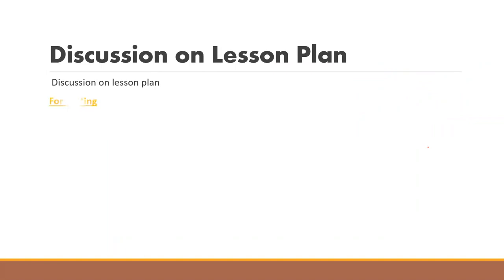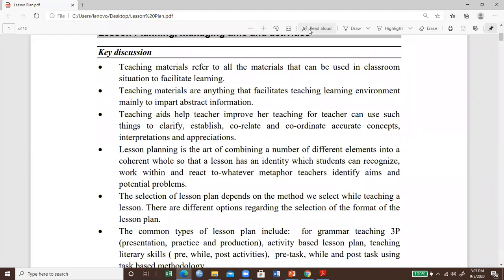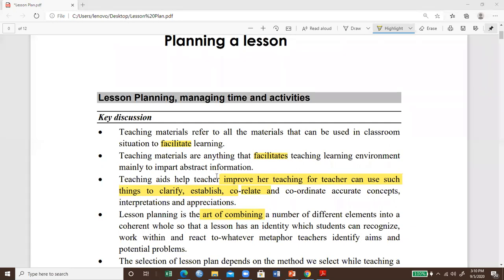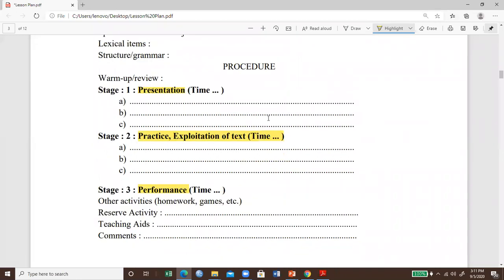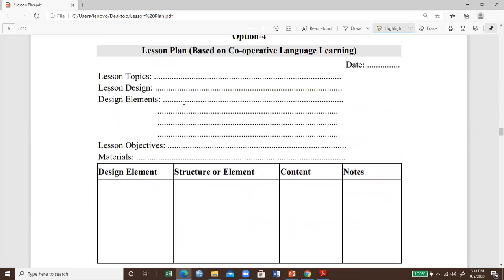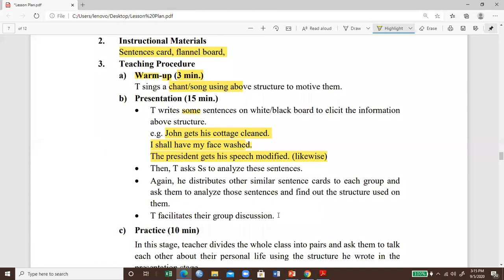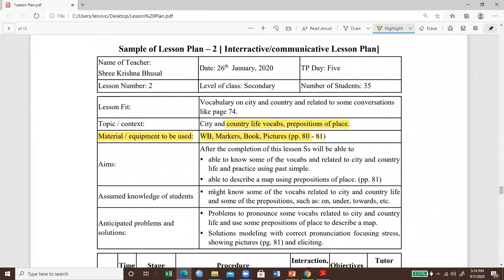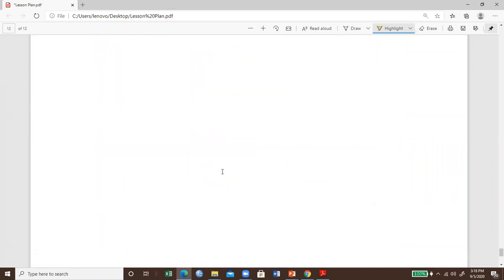Lesson Planning: Examples and Ways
This is a discussion based  on the different ways and examples of lesson. This discussion on how we prepare lesson, what is the focus in preparing lesson plan, examples of lesson and teacher-student interraction